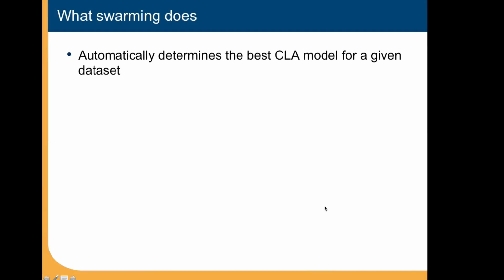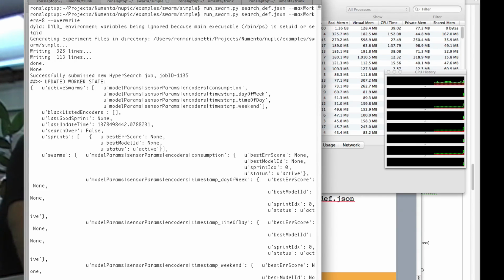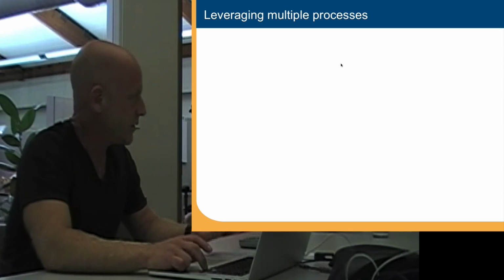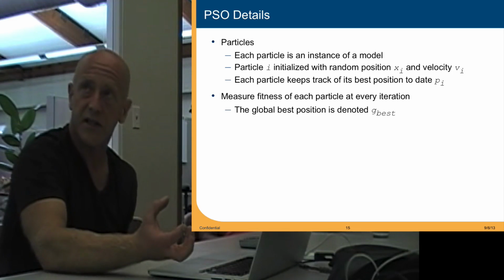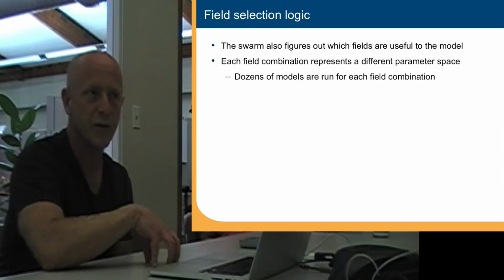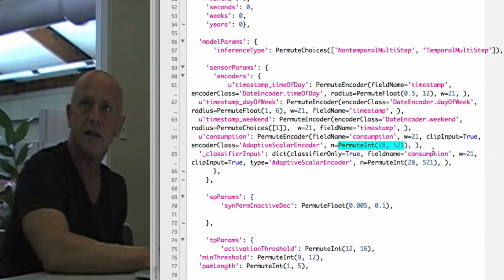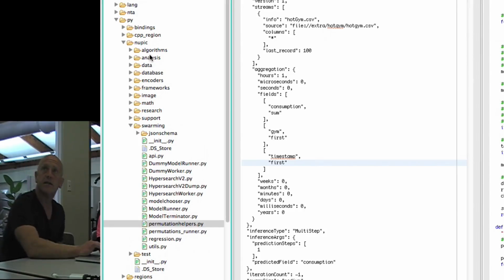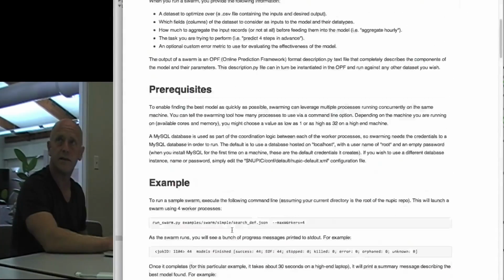Swarming in NuPIC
Ron Marianetti, Engineer at Grok/Numenta, talks about the new swarming functionality in the Numenta Platform for Intelligent Computing (NuPIC).